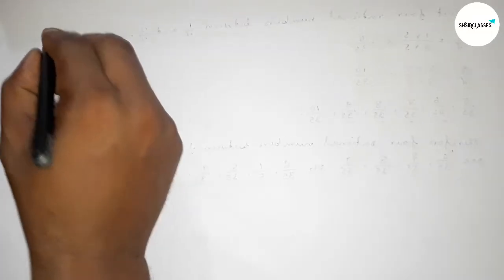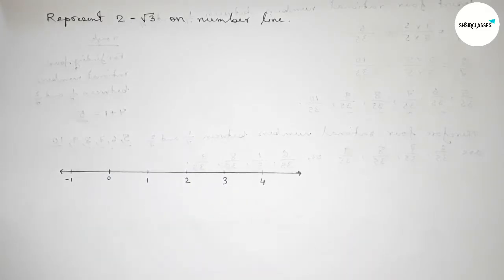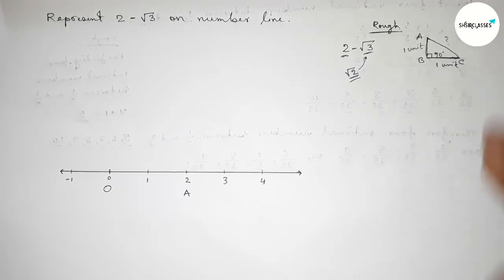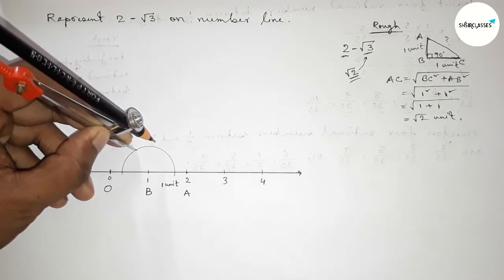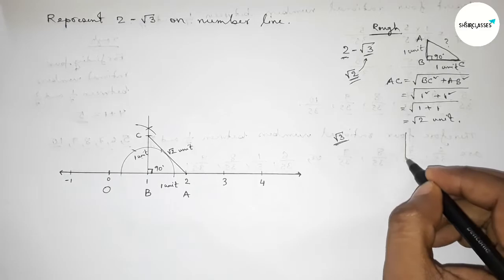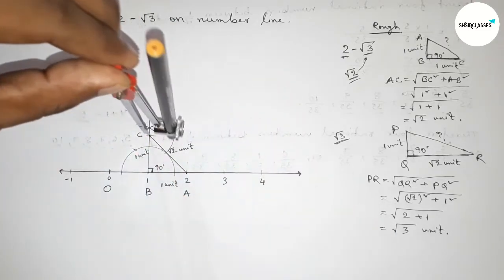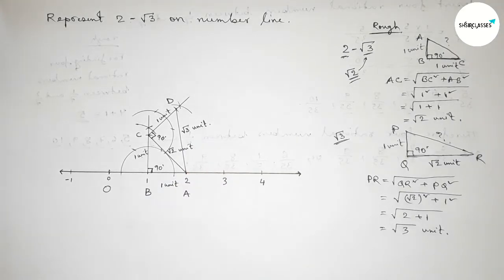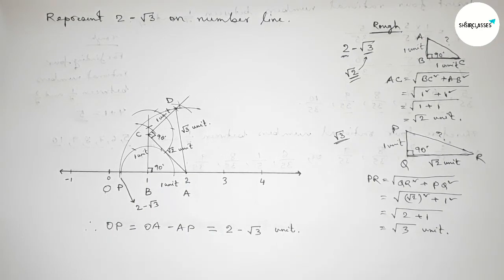How to represent 2 - root 3 on number line. shsirclasses.